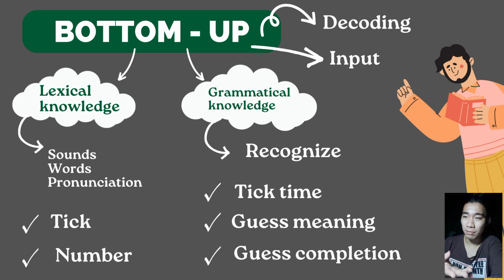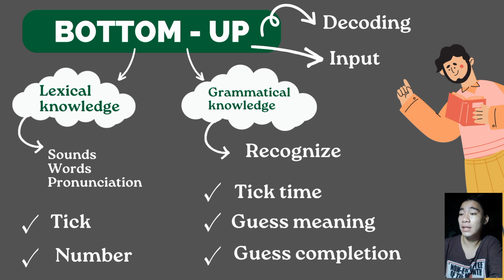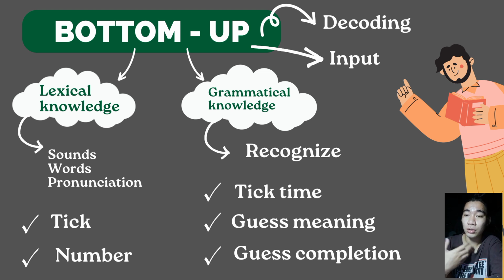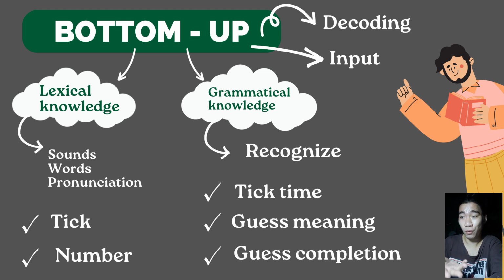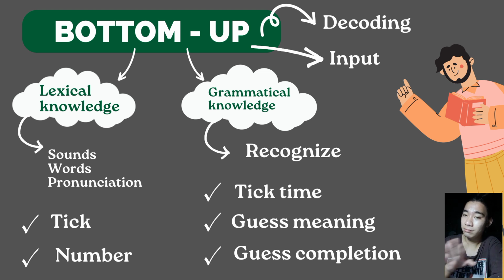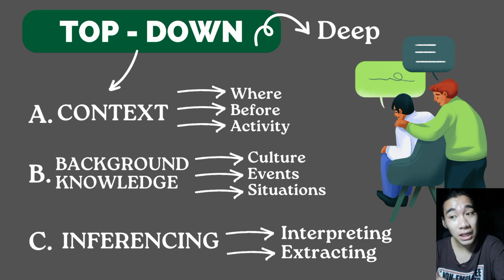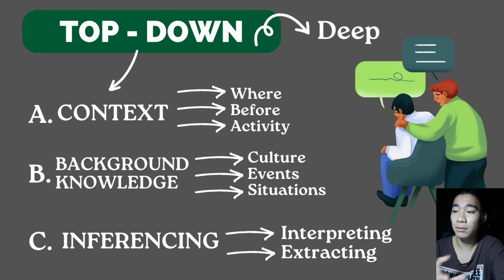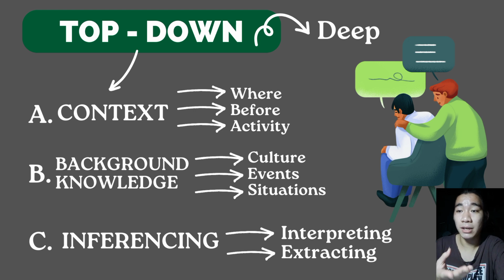Approaches in Teaching Listening ( Bottom-Up, Top-Down, & Interactive)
If you want the canva ppt, chat nyo lang akes. Thanks.